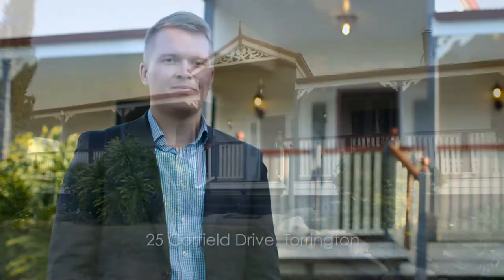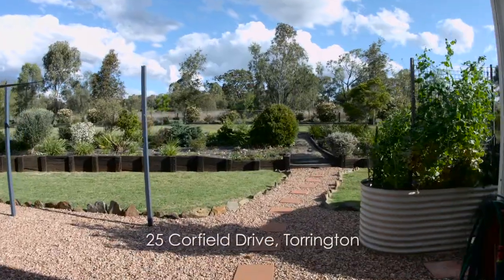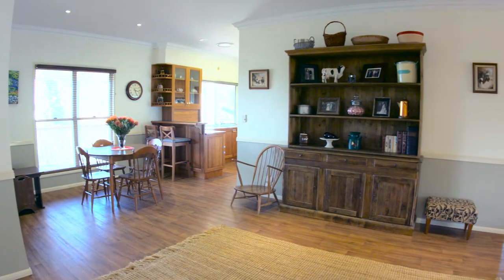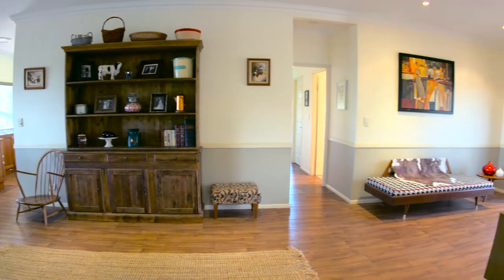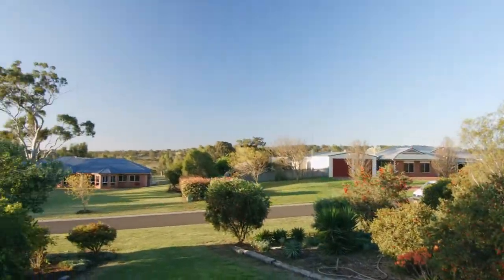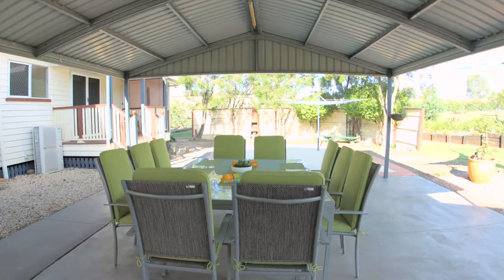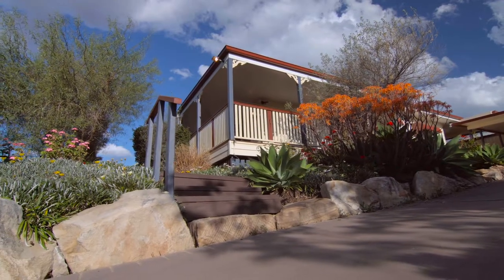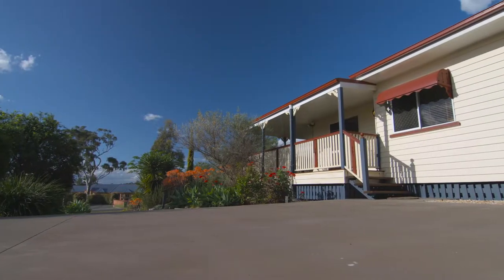25 Corfield Drive, Torrington QLD 4350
Just minutes from the heart of the Toowoomba, 25 Corfield Drive, Torrington offers spacious acreage living without compromising on convenience. A modern Queenslander set on a beautifully landscaped 4,026m2 allotment it overlooks the picturesque landscape to the north.

Designed to take advantage of its aspect it incorporates a traditional wrap-around verandah while inside luxuries like high ceilings, ducted air conditioning throughout & a well appointed New Guinea Rosewood kitchen.  Quality appliances, a toasted hutch & double fridge space complement the style and layout and finish the picture.

The open plan design lends itself to family life creating a versatile space for both formal & in formal occasions whereas the separate lounge is perfect for curling up on the couch in comfort to watch a movie or simply enjoy the wood fire in winter.

The master suite has a walk in robe and ensuite and adjoins bedroom 2 which makes for an ideal nursery while the 5th bedroom could be used as a genuine home office with its own access from the verandah. A large laundry & mud room are perfect for a family of any size with plenty of storage in addition to that found throughout the home.

Outside a huge covered entertaining area, 4 bay powered garage & attached triple carport are perfect for the caravan and boat.

Fully fenced, immaculately maintained and with nothing to do this is a property that is guaranteed to impress.